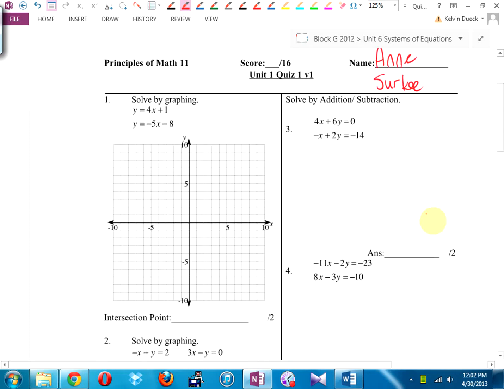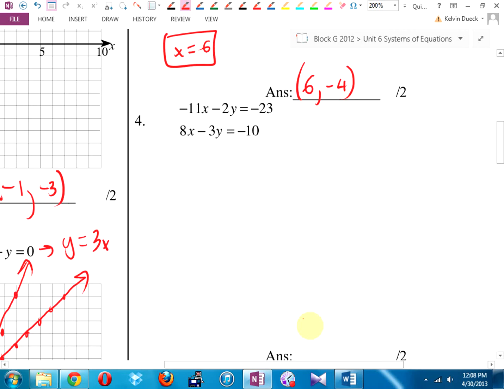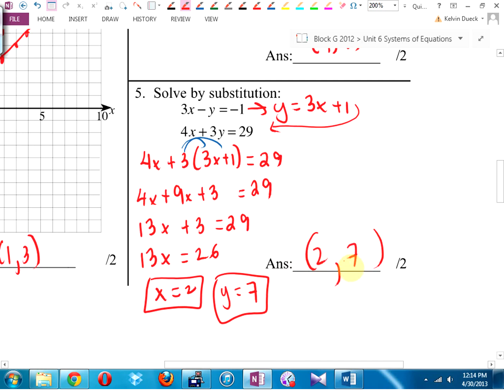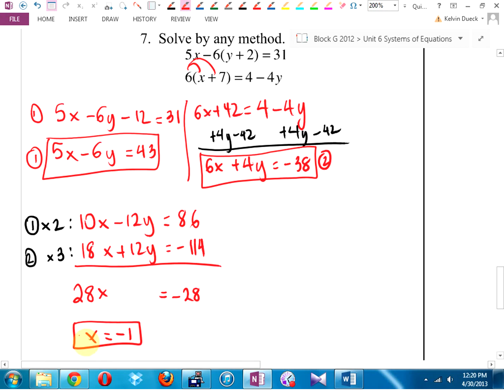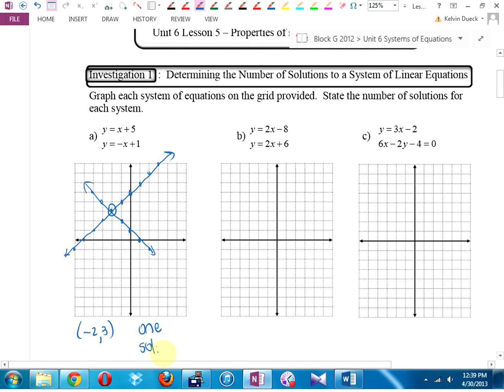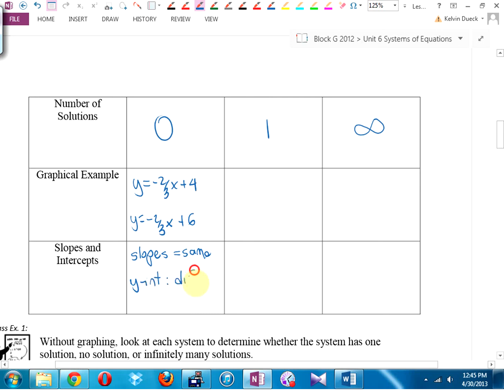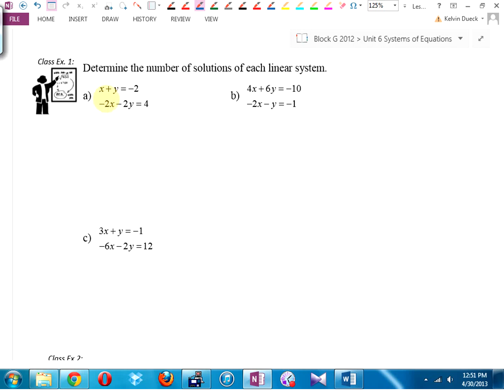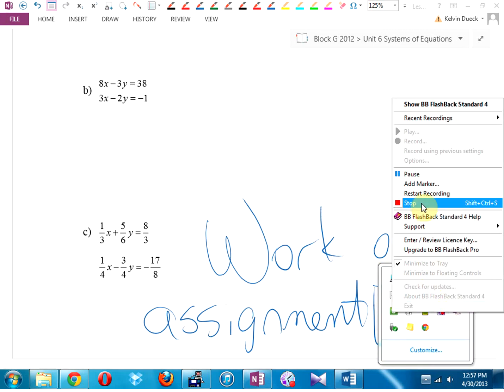Math 10 U6L5 Properties of Linear Systems